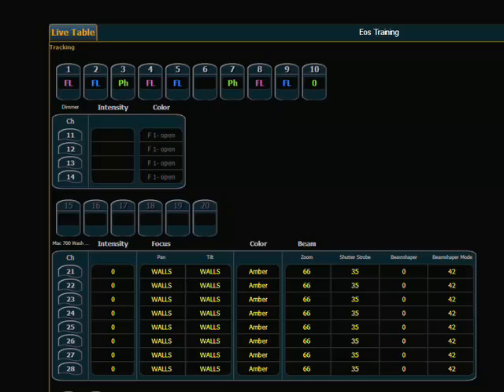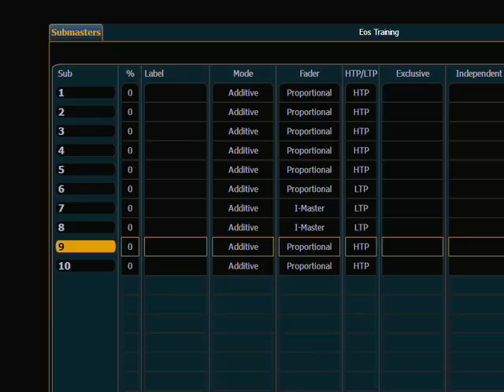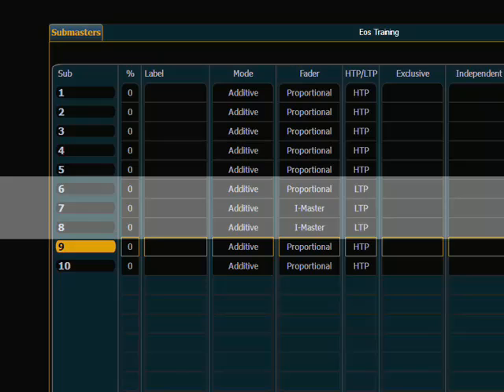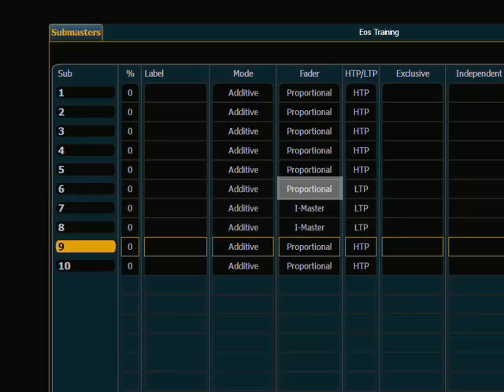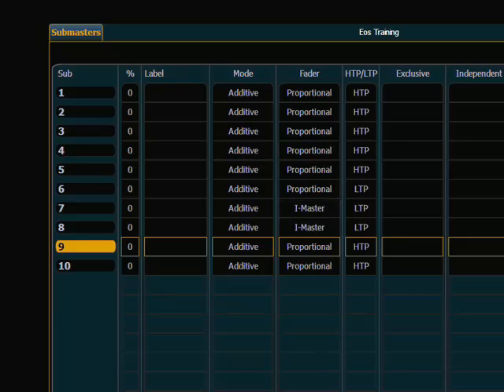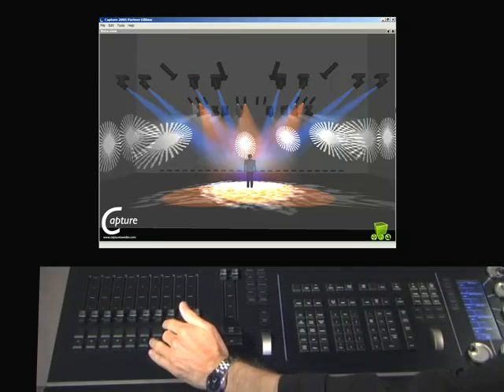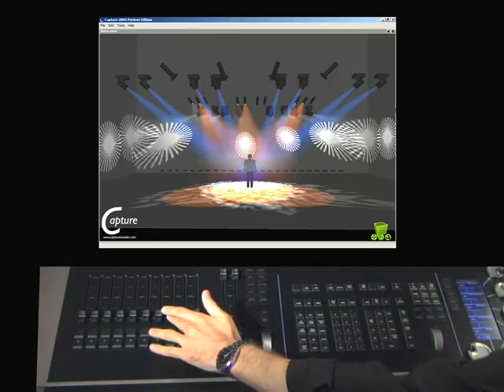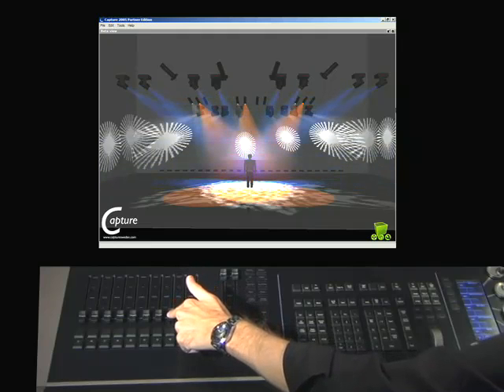APC 38 Submasters and Non-Intensity Parameters